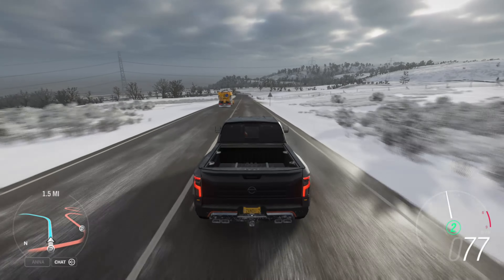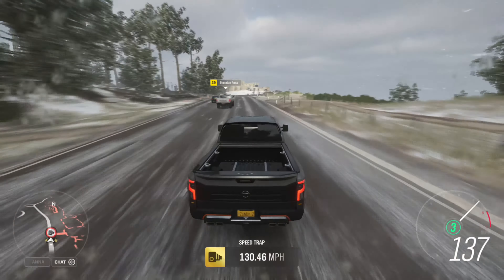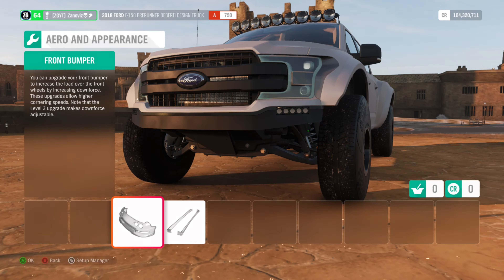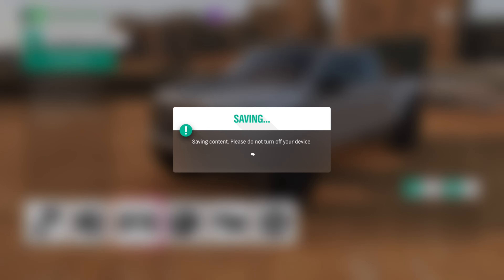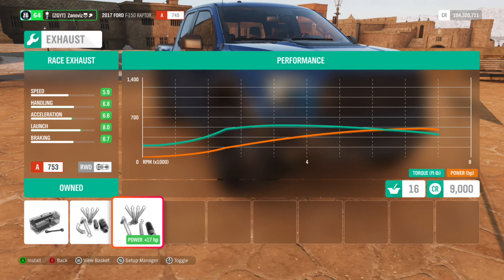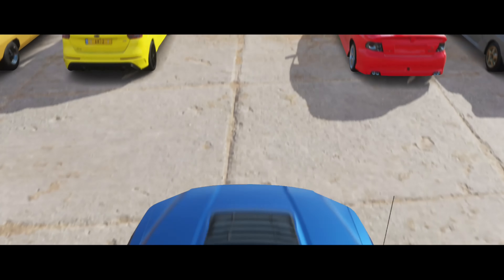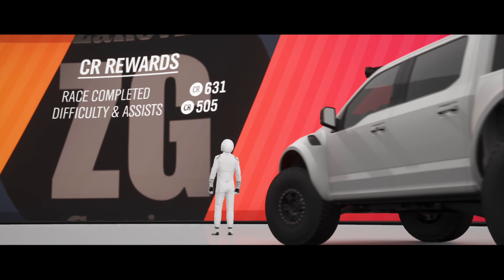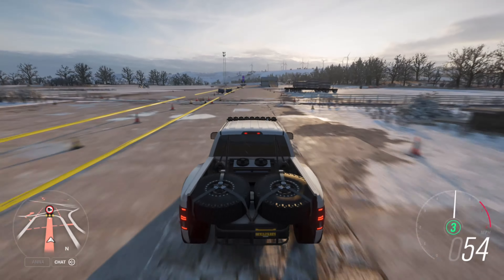RAPTOR VS PRERUNNER (FASTEST TRUCK SERIES) | Forza Horizon 4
For almost a year and a half, Playground games has been releasing new cars into Forza Horizon 4, some of which have been including various trucks from different manufacturers..., In today's video I wanted to put it all out and do a faceoff between 8 different trucks in this series.
RAPTOR, PRERUNNER, HUMMER H1 OPEN TOP, MB 6X6, RAM POWERWAGON, RAM REBEL TRX, NISSAN TITAN WARRIOR, and the SILVERADO.